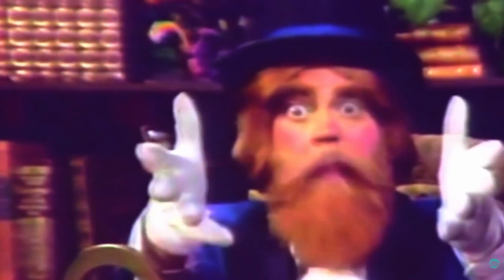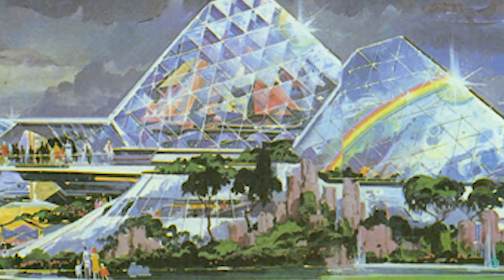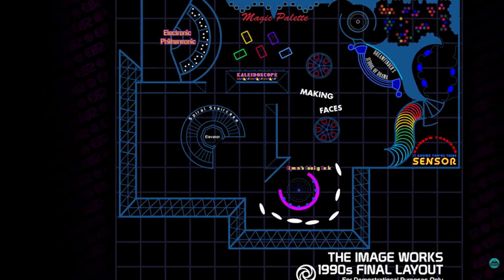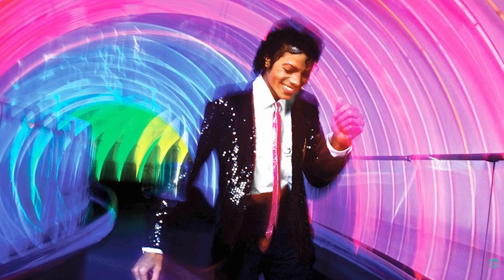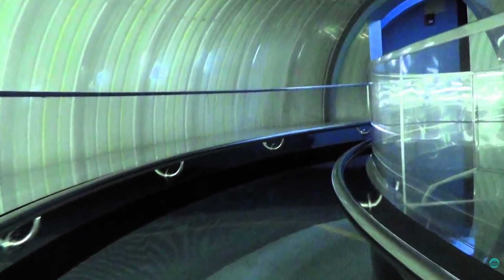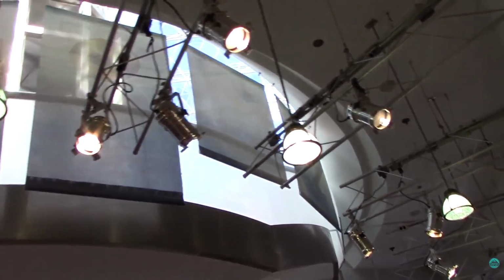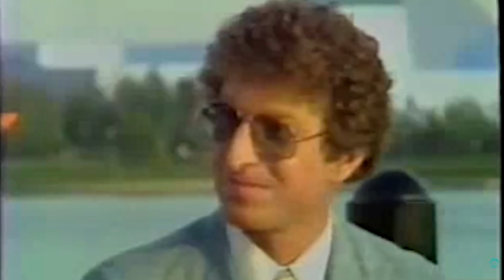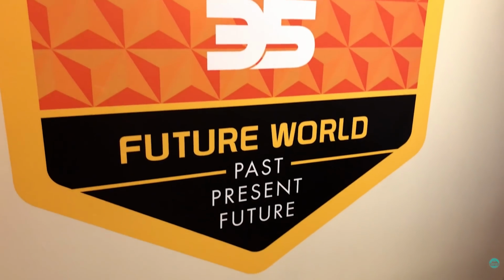The History Of Imageworks | Expedition Epcot (Journey Into Imagination)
USA AMAZON

Our final stop on at the imagination pavilion on Expedition Epcot takes a look at the abandoned Imageworks upstairs in the imagination pavilion. This ones iconic interactive playground with breathtaking views of the Epcot park has sat abandoned for over 15 years.

Take a look at the history of Imageworks on Expedition Epcot.

Next time we will be heading to the Land pavilion.

Expedition Theme Park